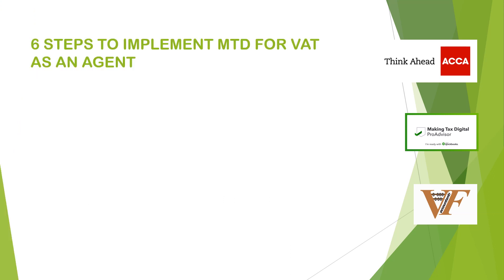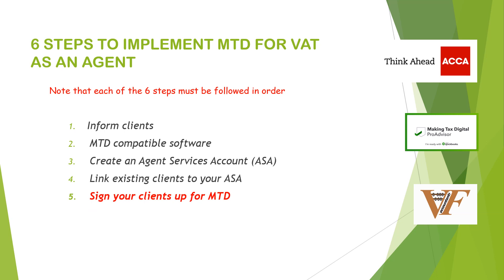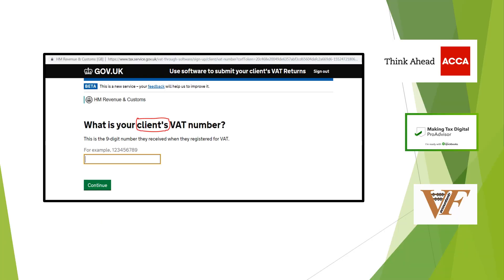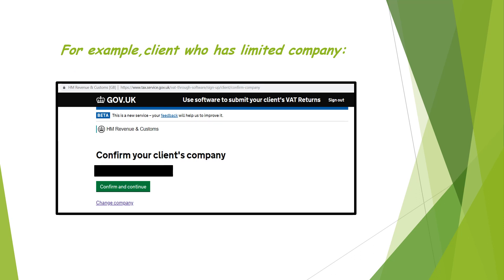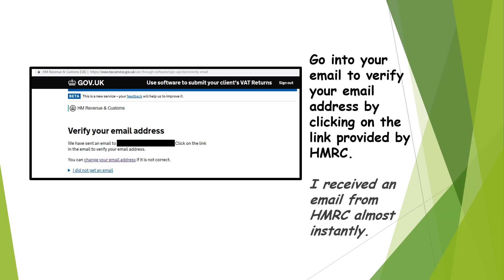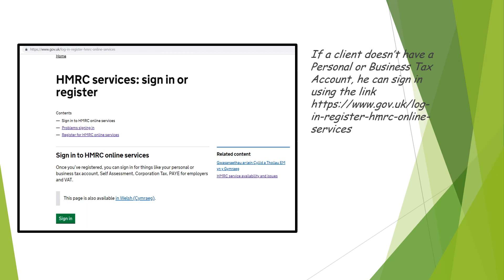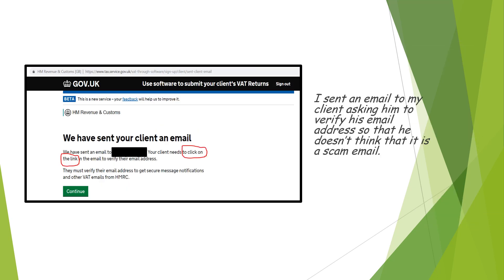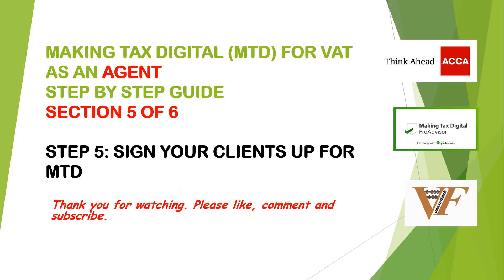Making Tax Digital for VAT as an Agent Step 5: Sign your clients up for MTD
Use the new ASA User ID and password to sign up clients for MTD for VAT.

If a client doesn’t have a Personal or Business Tax Account, he can sign in using the

The client will need to create his own User ID and Password to access his Personal or Business Tax Account.

If you have issues accessing any of the links, it may be that HMRC is doing some maintenance to their website. So check:

Please note that HMRC might change some parts of their websites. This presentation is based on what is known at the time of making this video.